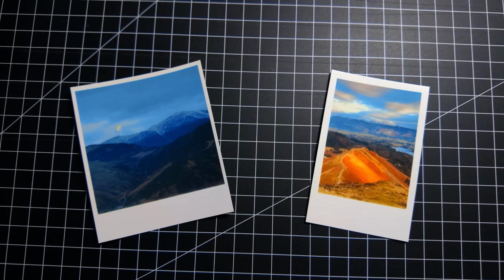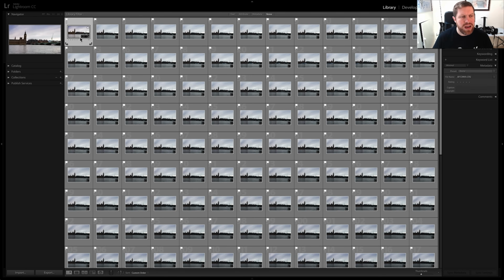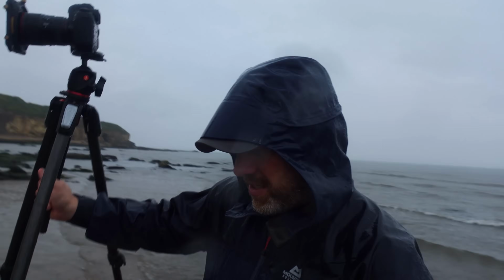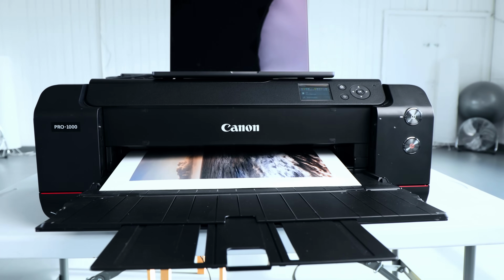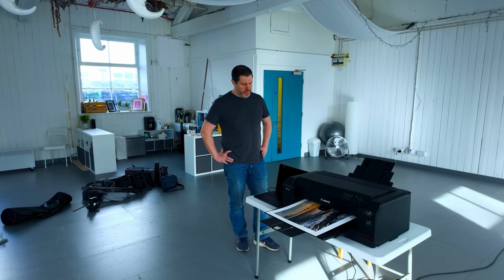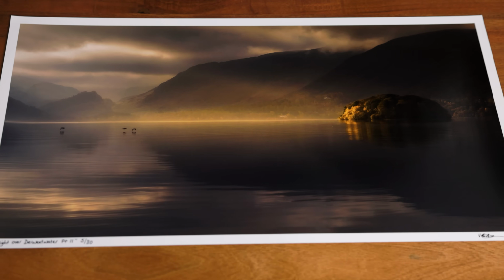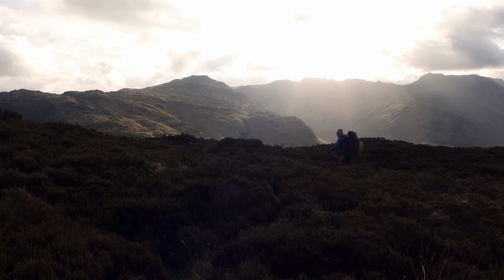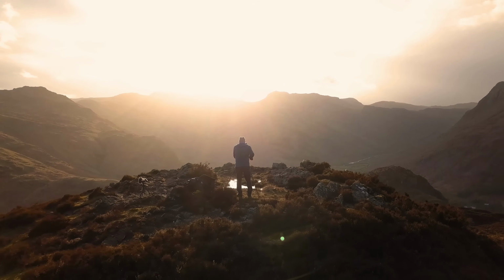10 Photography Projects You’ll Actually Want to Try...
Struggling to find your next photography project? In this video, I share 10 creative and practical ideas to help you get inspired, stay motivated, and fall back in love with shooting again.

Canon 5D Mark IV -
Three Legged Thing Winston 2.0 Carbon Tripod –
Manfrotto BeFree Carbon Tripod -
Canon 16-35mm F/4 -
Tamron 24-70mm -
Canon 70-200mm -

My Full Gear List

Music
Code: BTAM8V6KMIPJZWP9

0:00 Intro
1:04 Get a scrapbook
1:56 Make a time-lapse
3:30 Get off social media
5:29 Make it cohesive with a new technique
7:10 Build a website (squarespace ad read)
9:05 Printing
10:26 Make a zine
12:06 Buy other photographers work
15:09 Framing
16:50 Go wild camping